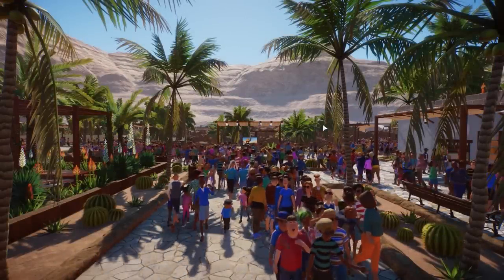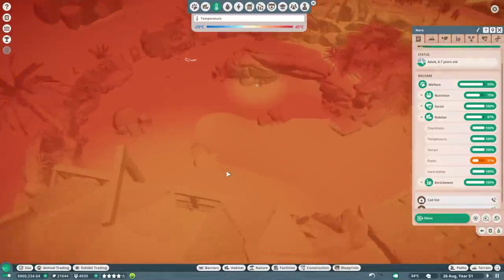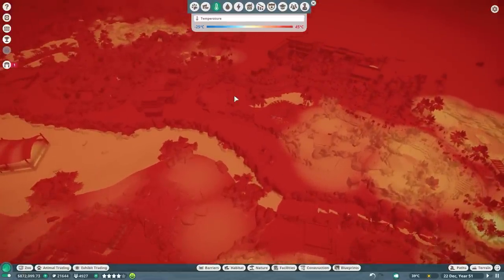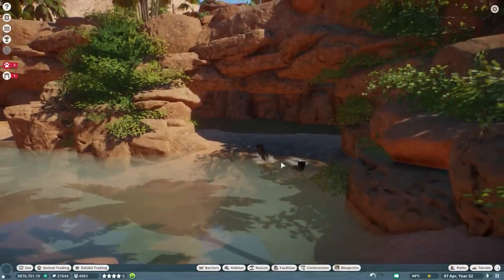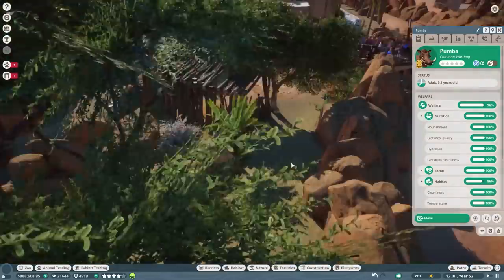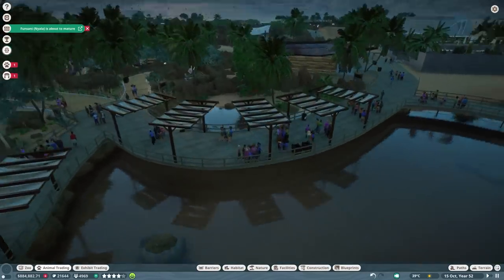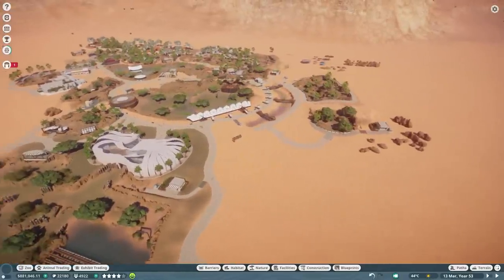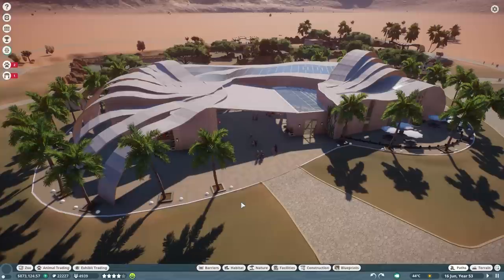🐫 Sable Antelope offspring | Management | Desert Franchise Mode | Planet Zoo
Who is this imposter? Sable Antelope Offspring | Zoo Management | Desert Franchise Mode | Planet Zoo | Let's Play | Gameplay | In this new Franchise episode, we have a look at our heatmaps and make sure we can make our animals (like the Saltwater Crocodile, Giant Anteater, Jaguar, Camels, Nile Monitor, Hippo, African Elephant, etc) as happy as possible! Mostly everything we build in this zoo is provided by my lovely Discord community. Thank you guys so much! If you want to provide blueprints, make sure to join my Discord server and pay attention to the channel for this Franchise series of what I need when it comes down to blueprints. Blueprints provided in comments under videos will not be accepted. Much love, DeLady